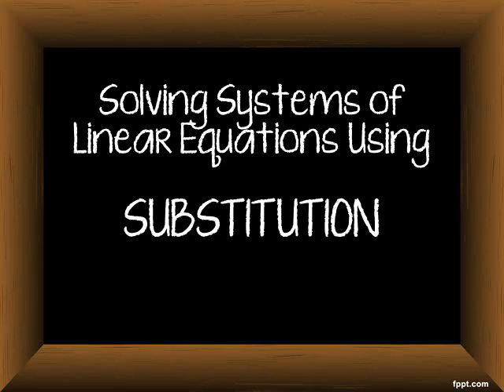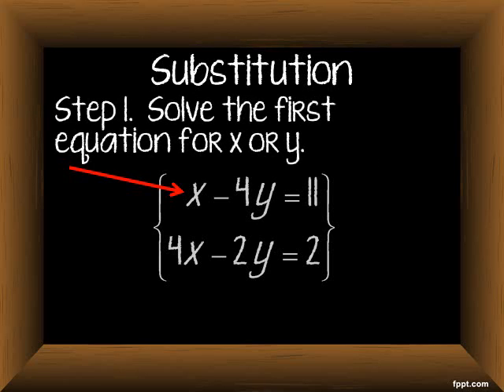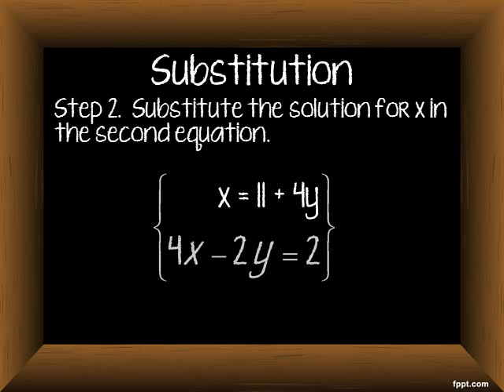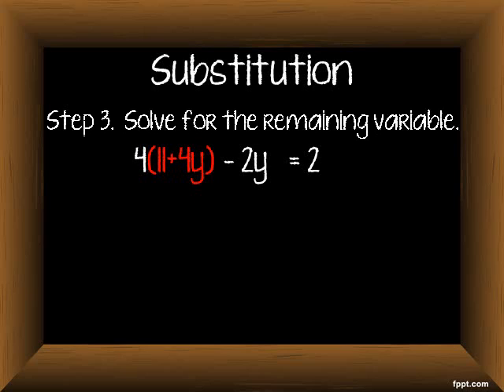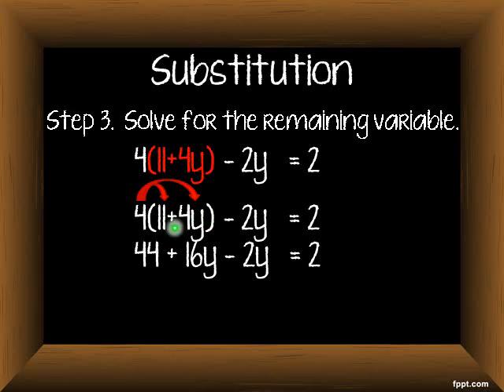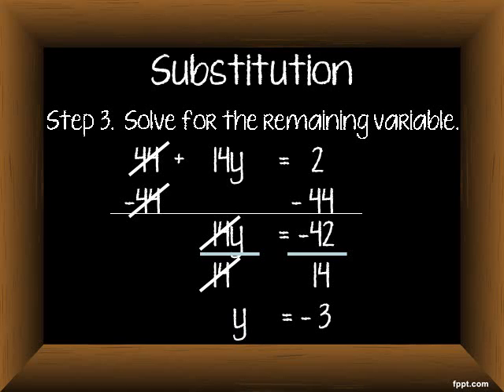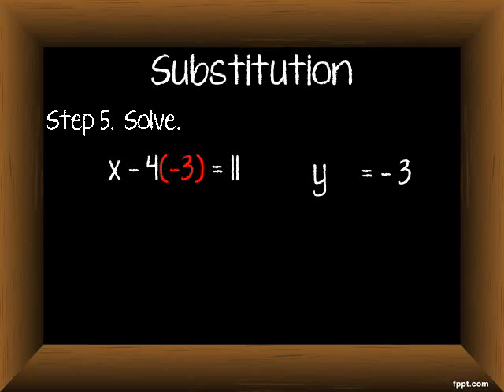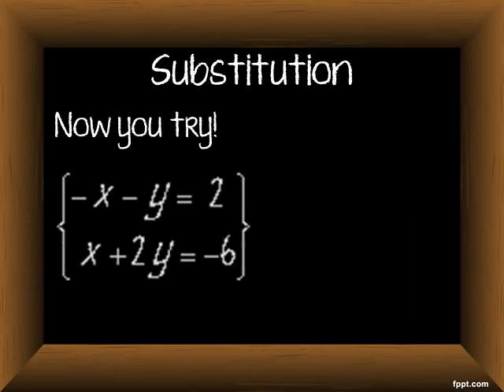6.1 Substitution Powerpoint Presentation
How to solve a system of linear equations using substitution.